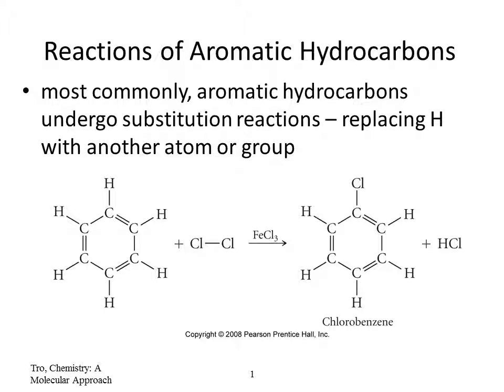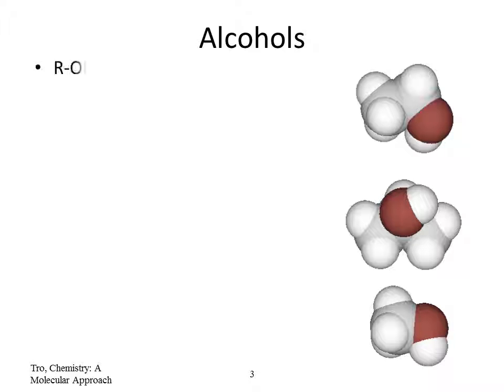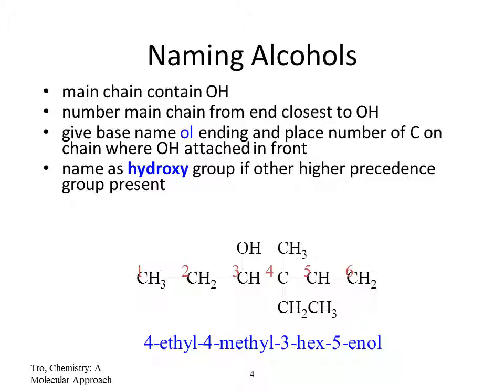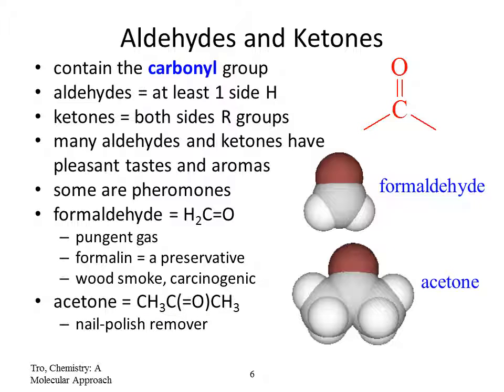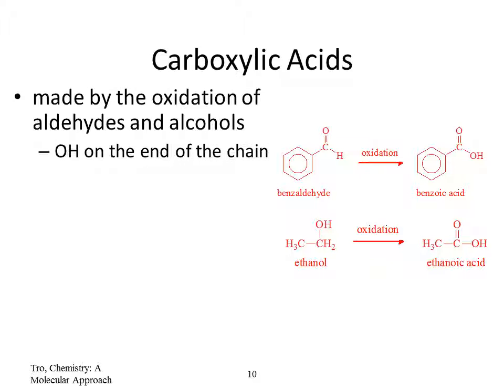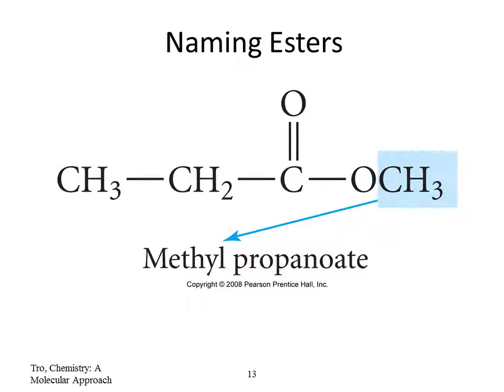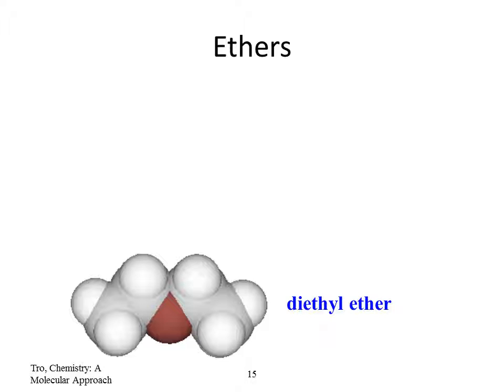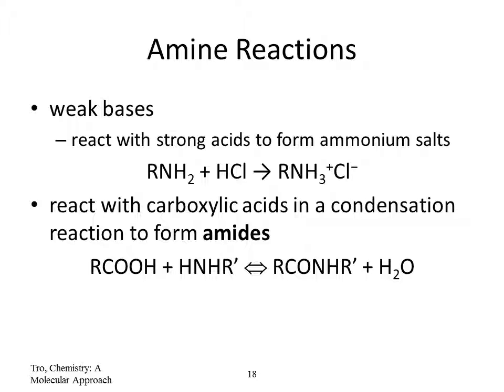Chapter 20 part 4 B video